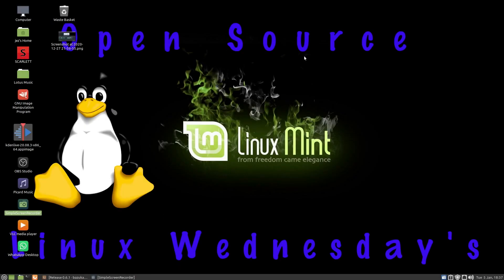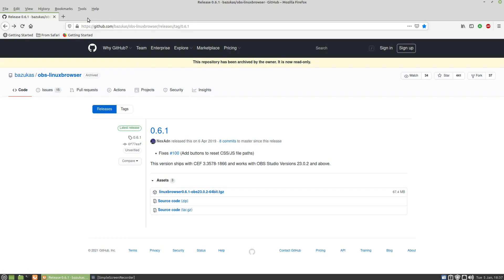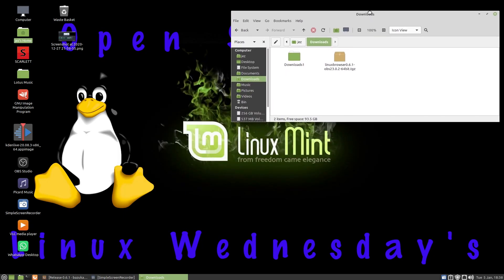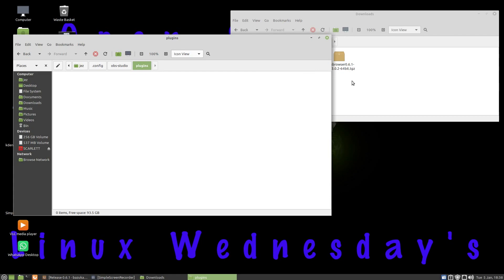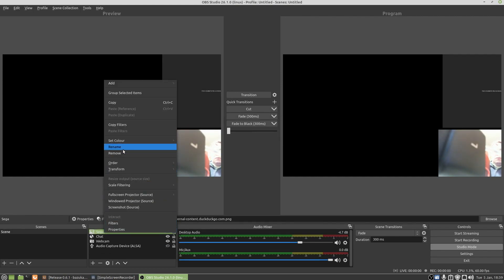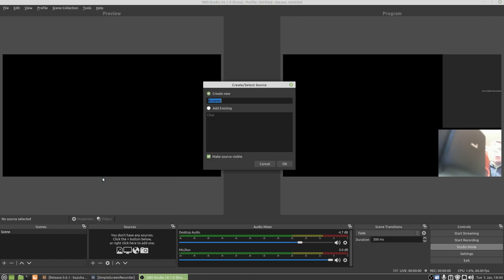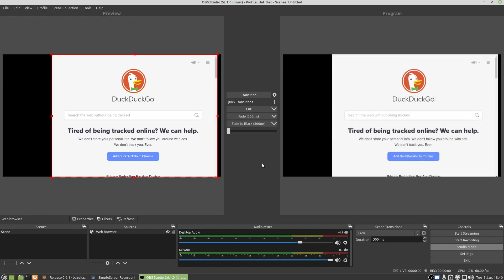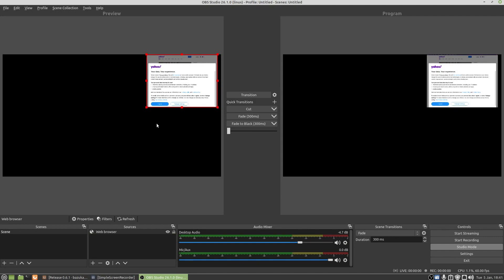Add Browser to OBS - Linux Wednesday's # 35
In this weeks video I show you how to add the browser source to OBS in linux.
I'm using linux mint 20 mate and obs v26

Here is a link to the website used.